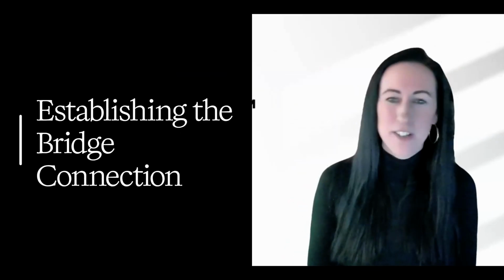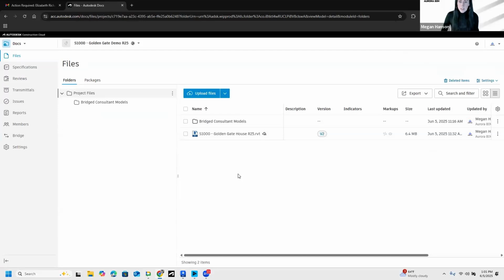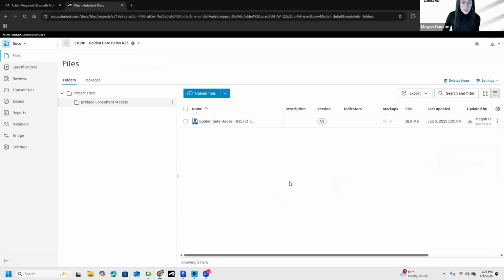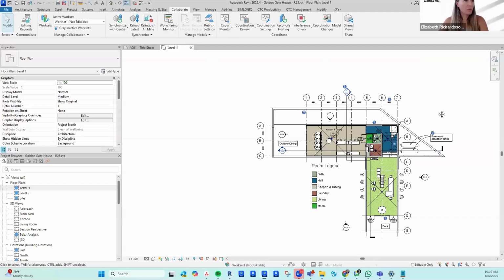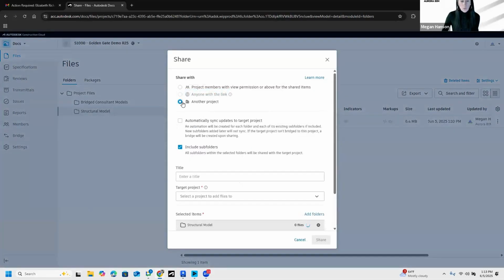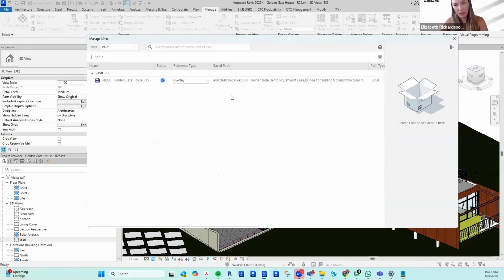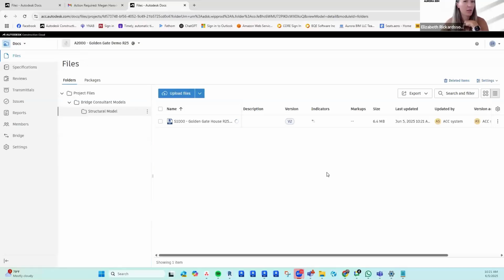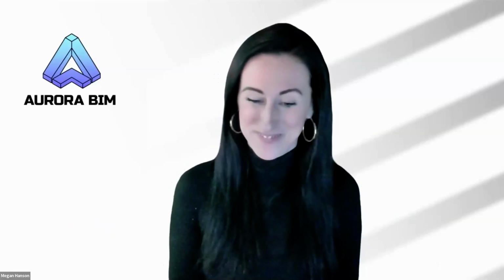BUILD A BRIDGE - A New Era of Collaboration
As the architecture, engineering, and construction (AEC) industry continues its digital transformation, collaboration between different disciplines has become more critical—and more complex—than ever. One of the persistent challenges in project delivery has been managing file-sharing workflows across different teams and platforms. A new bridging workflow is now addressing many of the pain points that have long plagued Revit users.

00:10 - Introduction to Bridging in Design
00:29 - Introduction to Autodesk Construction Cloud
08:28 - Establishing a Bridge Project
20:11 - Sharing and Collaborating on Models
30:43 - Managing Project Synchronization and Version Control